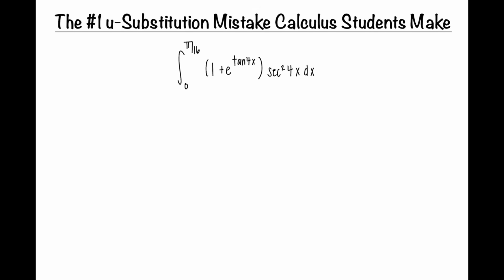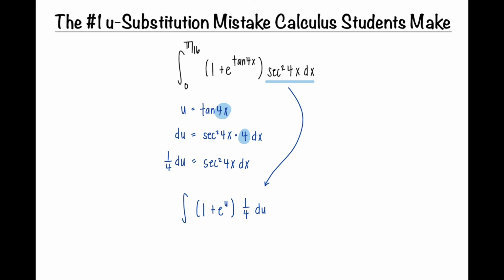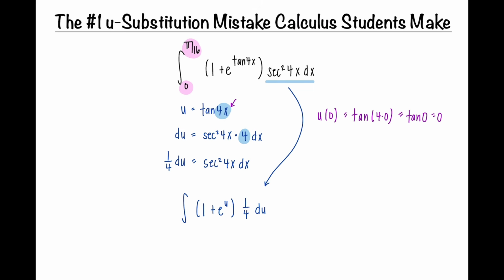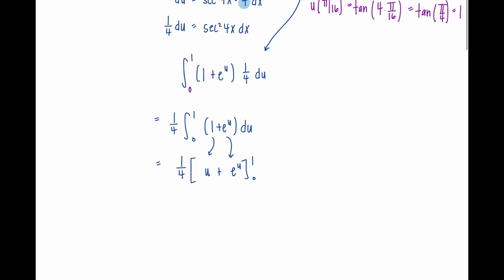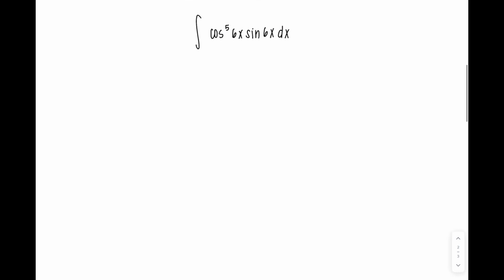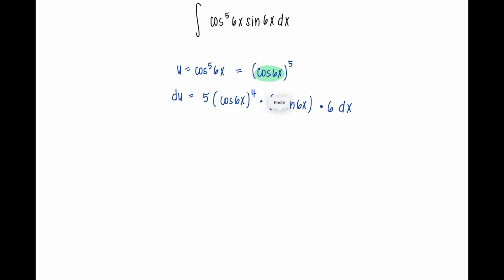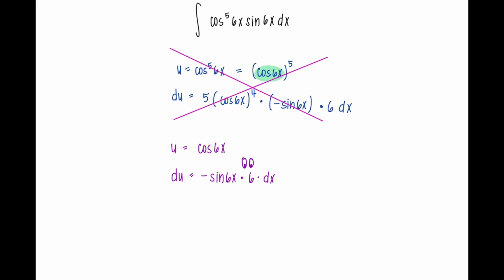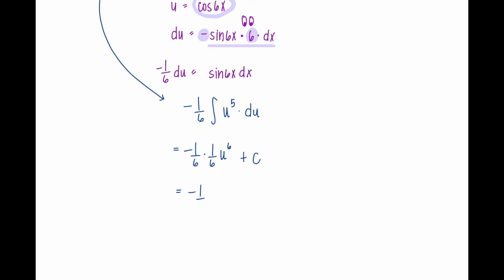The #1 U-Substitution Mistake Calculus Students Make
The #1 mistake I see students make with u-substitution? Forgetting about the chain rule when finding (du)!

In this video, I’ll walk through two examples showing how the chain rule affects both finding (du) AND choosing the best (u) in the first place.

📚 Need more calculus help? My complete Calculus 1 and Calculus 2 lecture libraries are available FREE on YouTube.

✨ For a more structured learning experience with guided notes, problem sets, study guides, sample exams, and lifetime access, check out my self-paced courses at ProfessorVMath.com.

And if you’re taking Calculus 1, run to ProfessorVMath.com and download my FREE Calculus 1 Survival Guide.

xoxo,
Professor V